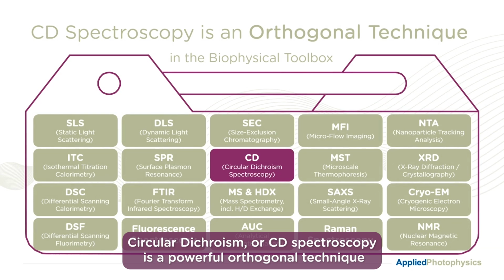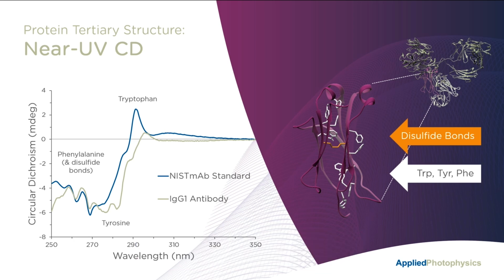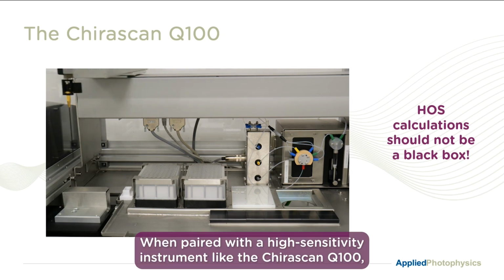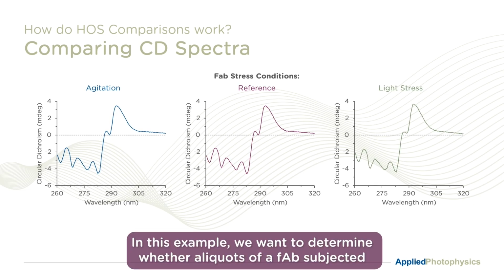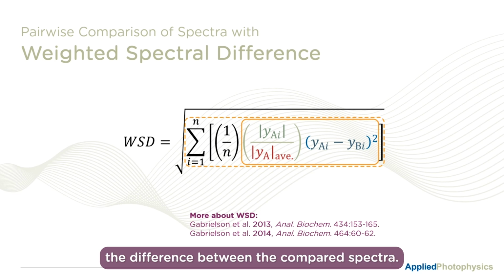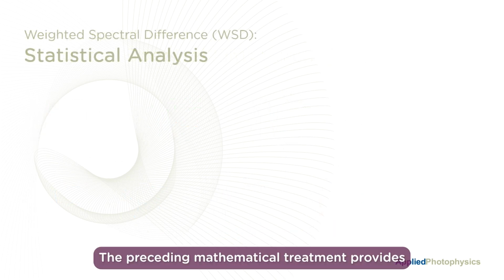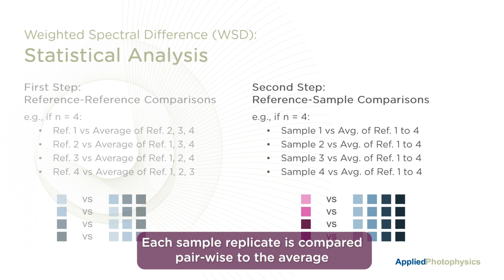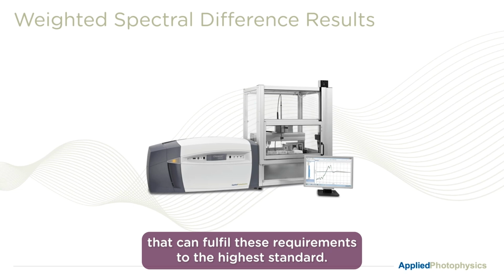Biophysics with Brandon: Behind the Scenes of HOS Comparisons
In this first episode of our new series HOS Comparisons, we take you behind the scenes to explore how higher order structure (HOS) is assessed in biotherapeutic proteins using Circular Dichroism (CD) spectroscopy. Learn biophysics with Brandon as he breaks down the science in a clear, approachable way and explains how we interpret subtle differences in protein structure.

In this episode:
- A brief introduction to far- and near-UV CD data
- How Weighted Spectral Difference (WSD) works
- And why it all matters for biologics

Whether you're new to HOS or looking to deepen your understanding of spectral data interpretation, this video offers a practical look at how these comparisons are made in real-world settings.